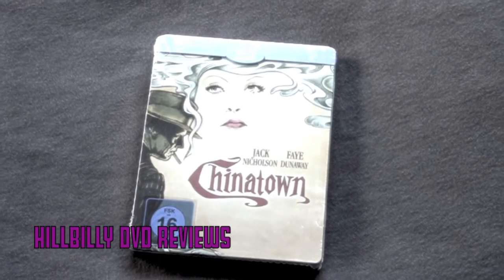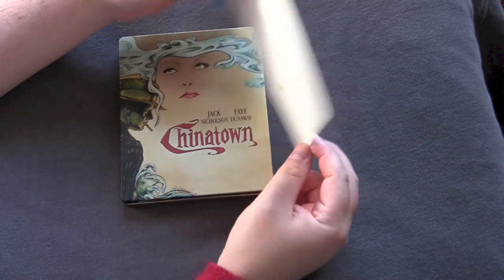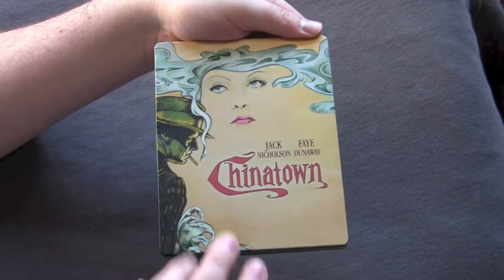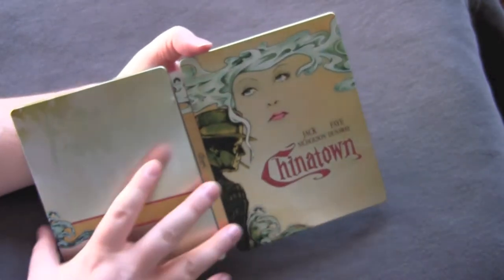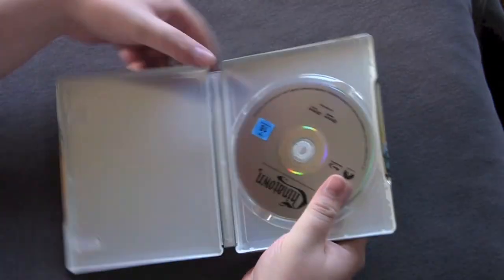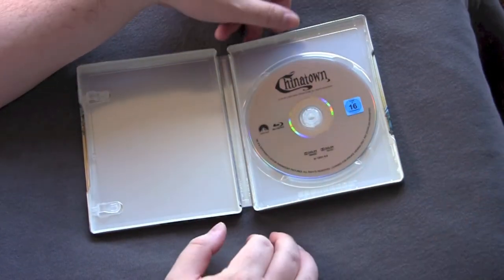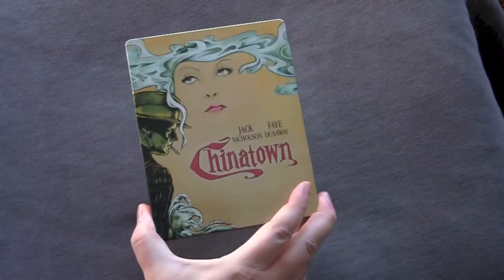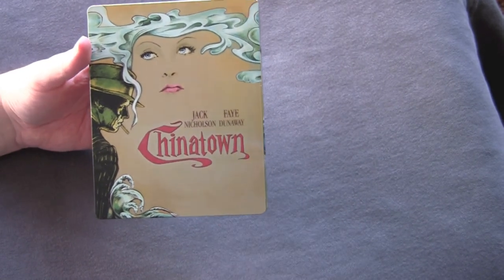CHINATOWN German steelbook unboxing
The Goat unboxes the German blu-ray steel book of the classic film Chinatown.